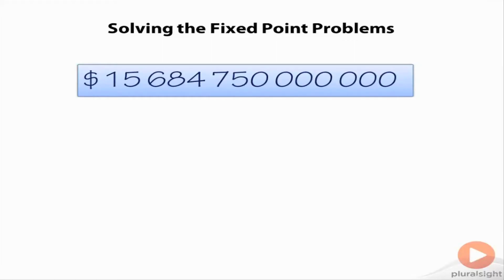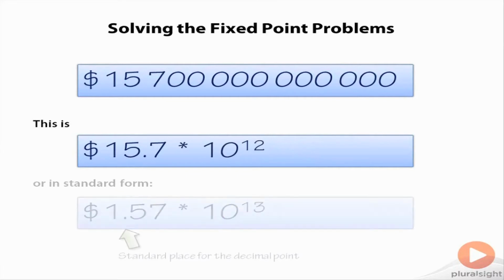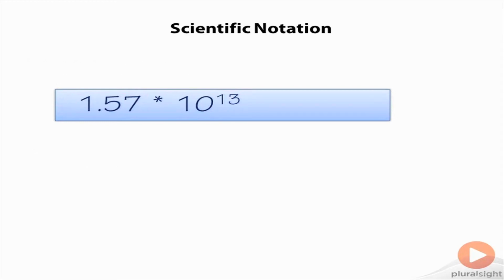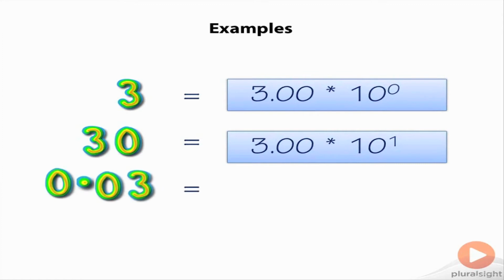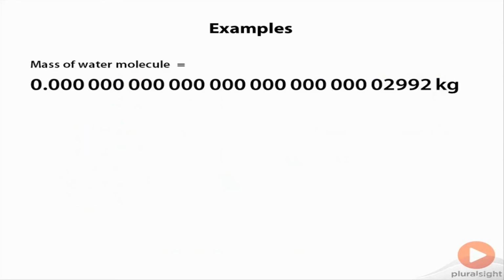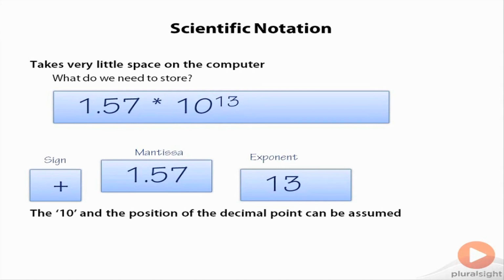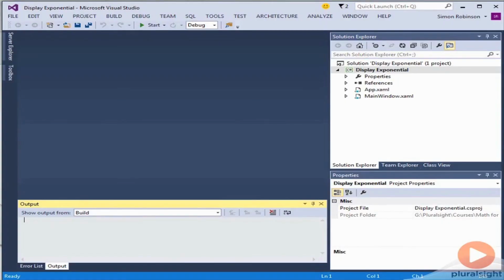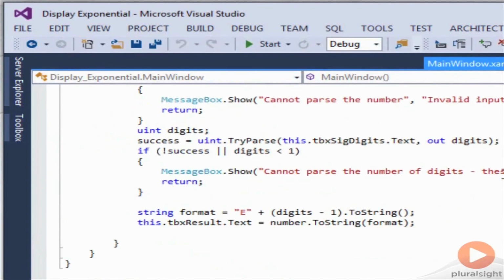Scientific Notation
See how scientific notation applies to computer storage of floating point numbers in this free clip from our course, Math for Programmers.